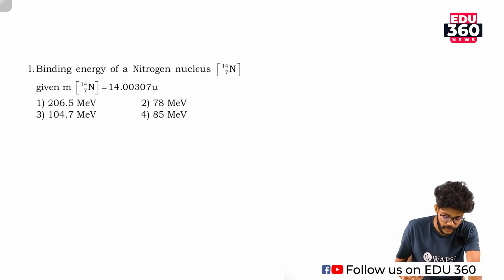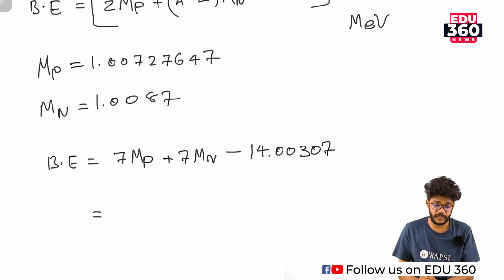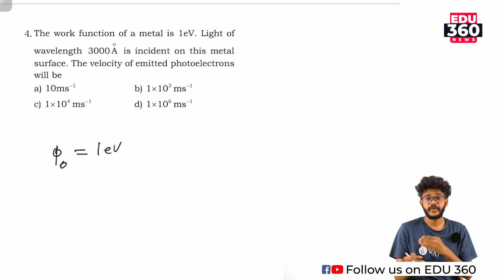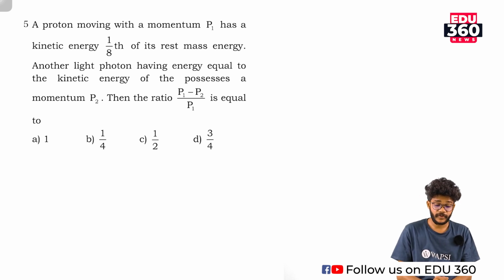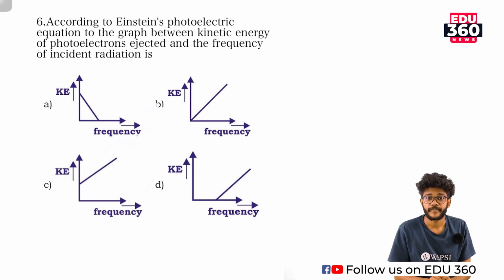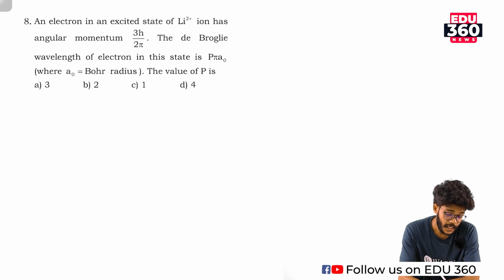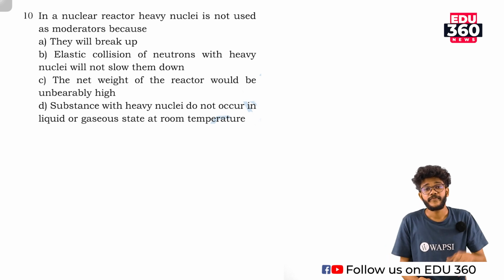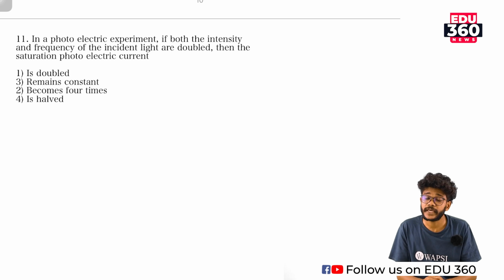KCET 2025 free entrance crash course physics part 14